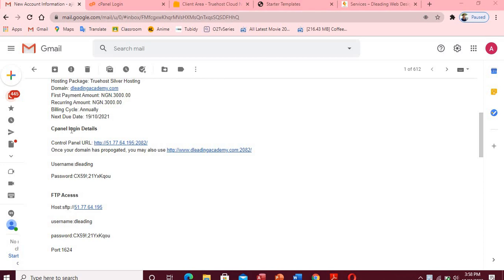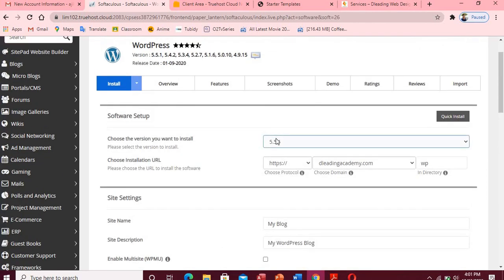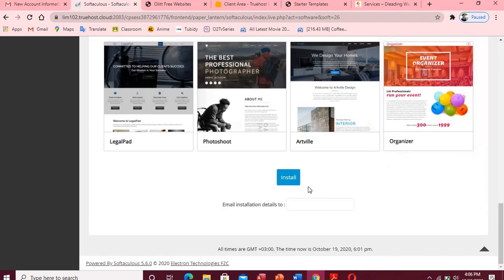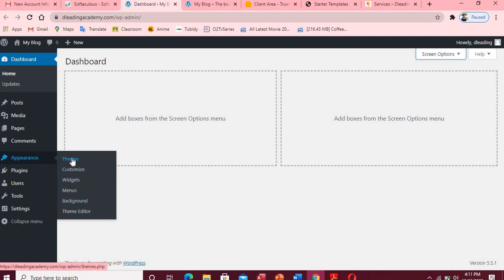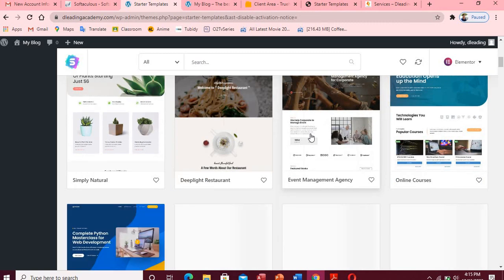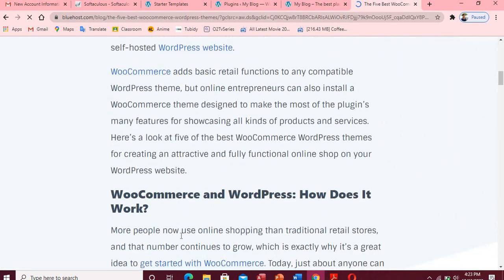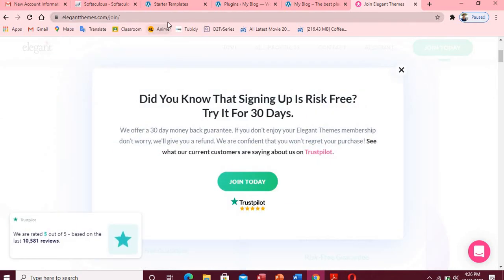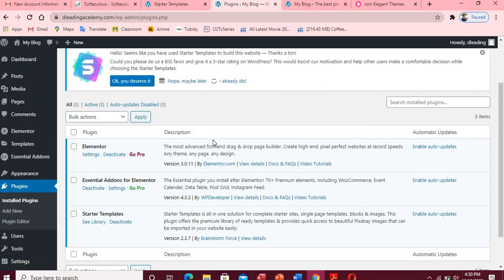How to get your Themes, Plugins and Page builder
This video will help you to identify to statutory themes, plugins and page builder to use when designing your website.

Elementor is one of the best page builder.

follow this video to the end and enjoyed the package i prepared for you.